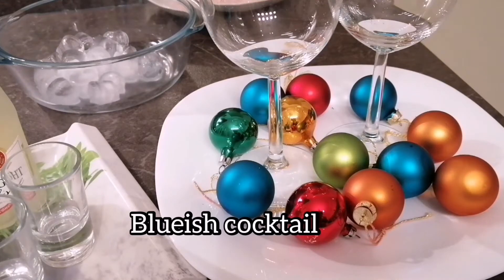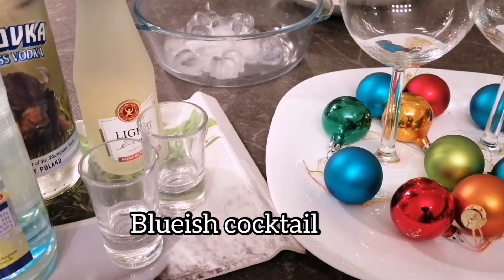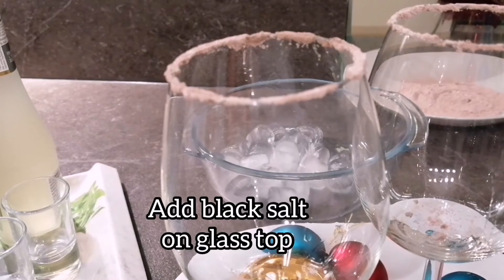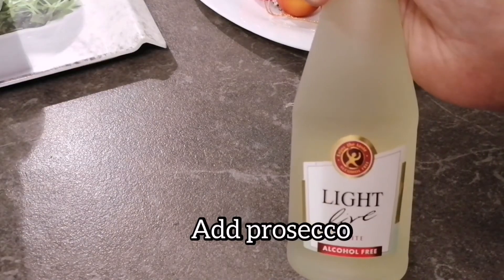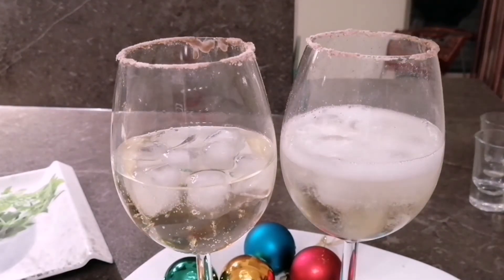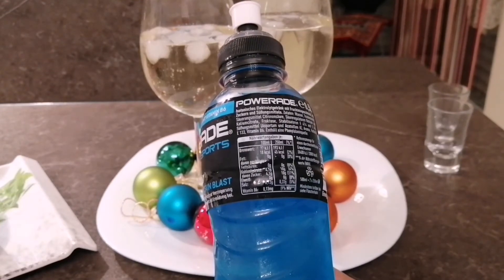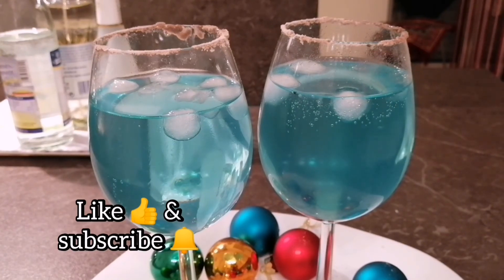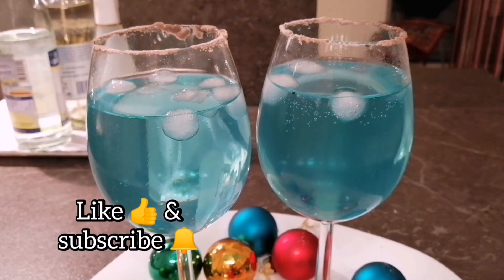Cocktail/how to make cocktail at home/ party cocktail /party drink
Blueish cocktail
On this partischius occasion I made something which is suitable as party drink. Its color attract everyone, and taste will definitely want some more to drink.
Ingredients :
. Ice
. Black salt
. 40 ml vodka
. Prosecco / sect
. Lemonade / sprite
. Blue energy drink

Bläulicher Cocktail
Bei dieser partischius Gelegenheit habe ich etwas gemacht, das als Partygetränk geeignet ist. Seine Farbe zieht alle an und der Geschmack wird definitiv mehr trinken wollen.
Zutaten :
. Eis
. Schwarzes Salz
. 40 ml Wodka
. Prosecco / Sekte
. Limonade / Sprite
. Blauer Energy Drink